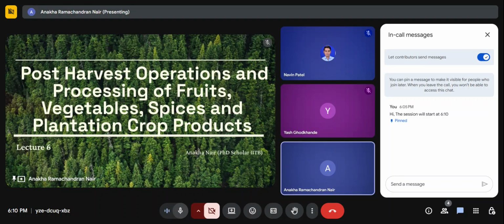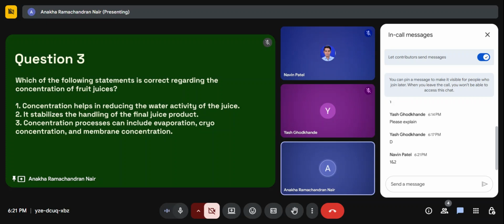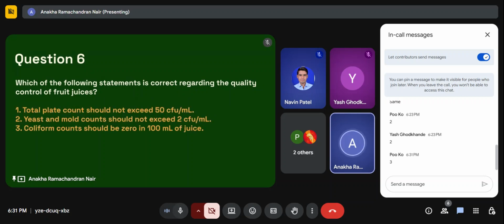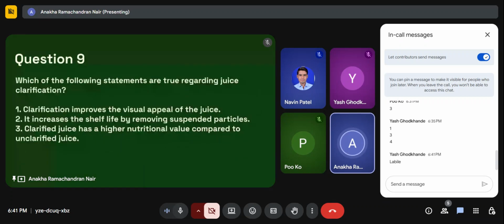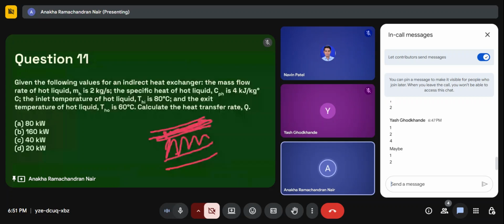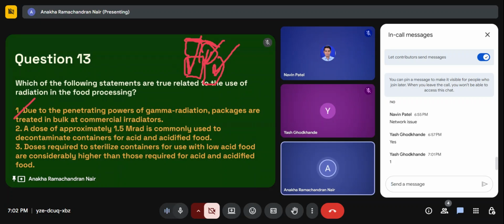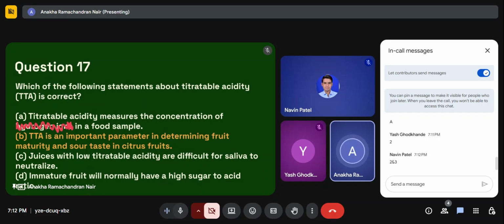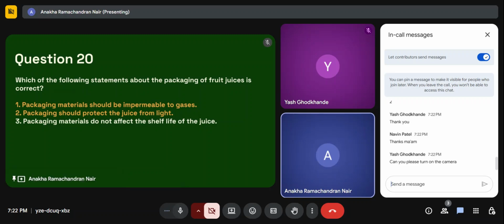6- Post Harvest Operations and Processing of Fruits, Vegetables, Spices and Plantation Crop Products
This is the recording of the week 6 live session video for the NPTEL MOOC course Post Harvest Operations and Processing of Fruits, Vegetables, Spices and Plantation Crop Products. These sessions are aimed at helping students understand the course better by solving sample questions related to that week's module.